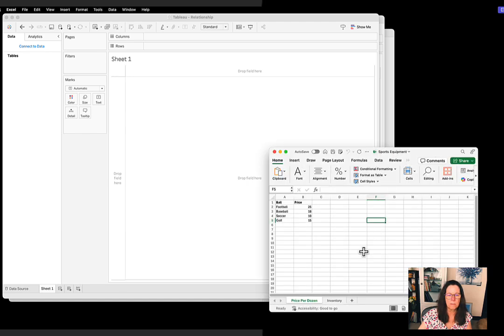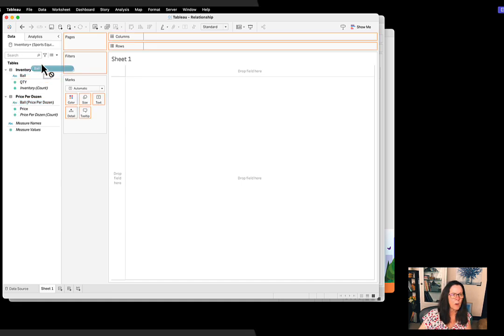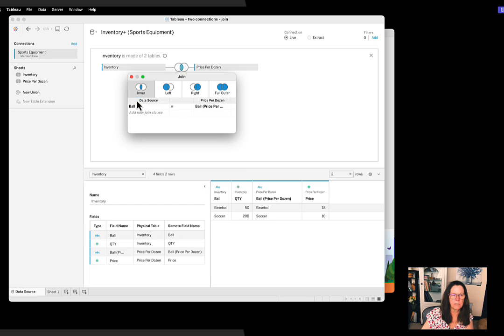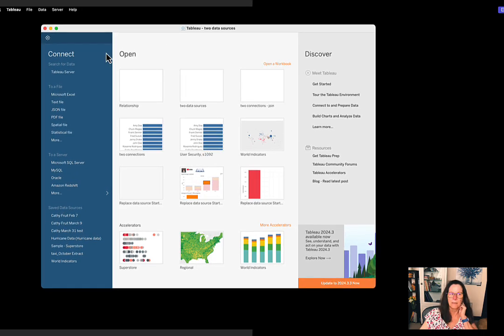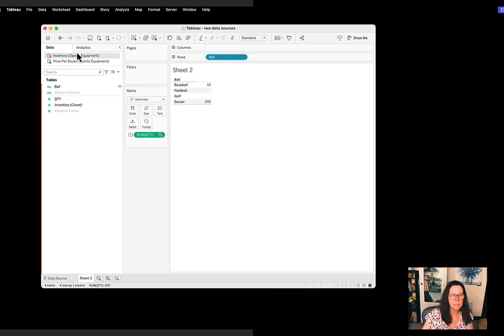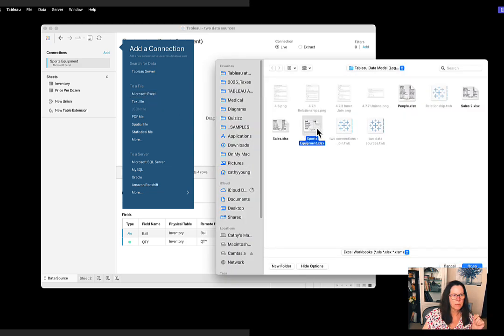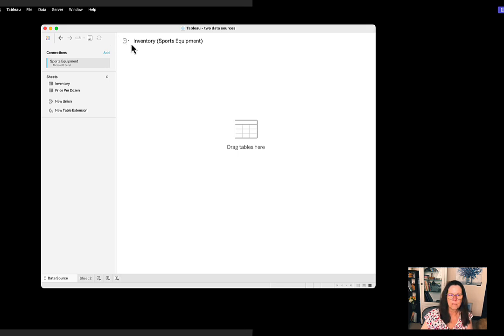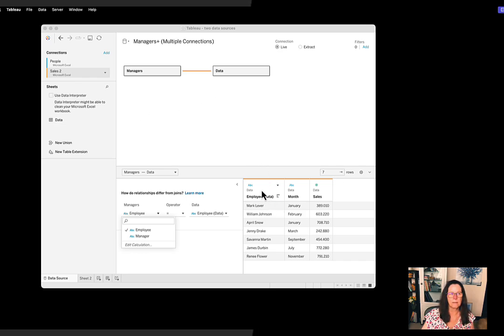Multiple data sources or connections in Tableau? No problem!, s1117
Have you wondered how to connect to multiple data sources? Confused about the difference between a Tableau Relationship and a Join? In this tutorial, we move beyond the basics to master the four primary ways to combine data: Relationships, Joins, Unions, and Blending.

Using our If-Then-Why™ methodology, you'll learn when to stay in the Logical Layer and when you need to double-click into the Physical Layer for row-level control. We also dive into Data Blending to show you how to link completely separate data sources using primary and secondary connections.

Whether you are prepping for the Tableau Desktop Specialist exam or building complex business dashboards, this guide ensures your data stays accurate, and your views stay fast."

00:00 Welcome
01:00 Drag tables (worksheets) onto the canvas. This is the logical layer.
01:00 Add second table
01:13 Orange line - Relationship
02:32 Data Pane with fields from the two tables
03:15 Relationships handle different aggregations
03:57 New file to create a join
04:14 Move from logical layer to the physical layer
04:26 In the left pane there is a choice for a New Union
04:46 Drag the second table onto the physical layer
05:00 Icon indicates an inner join was created
05:00 Click the icon to change the type of join to left join, right join, or full outer join
05:31 Right join introduced null values
05:51 With a left join there are now two rows of data
05:58 Close the physical layer window to return to the logical layer
06:36 Hide a field in the data pane
07:05 Add the Measure Names field to the Columns shelf and the Measure Values field to the Text tile on the Marks card.
07:17 A new Tableau workbook so we can look at a blend
07:43 Add a second data source
08:00 When I click the drop-down for the cylinder icon, you can see two data sources
08:05 Can’t create a join between two data sources
08:10 Combining the data from two data sources is done on a worksheet
08:16 This is like two data sources on a Tableau server
08:29 At the top of the Data pane, there are two data sources shown
08:49 The selected data source has a light gray background,d and a blue checkmark indicates that it is the primary data source
09:08 Add fields from the secondary data source to the view
09:20 Null values are added for fields that didn’t have related data
09:30 The QTY field on the Text tile has a brown checkmark indicating it’s from the secondary data source
09:39 At the top of the Data pane, there is an orange checkmark indicating that it is the secondary data source.
09:50 When the secondary data source is selected, Measure Names and Measure Values are grayed out. You can only use those fields from the primary data source.
10:15 Edit Blend Relationships on the Data menu.
11:39 Close the data source
12:14 Add a second connection within the same data source
12:43 Add a second table from the second connection as an inner join on the physical layer
13:13 Remove the second connection
13:54 Can’t combine two tables from two data sources within the Data Source canvas. You can’t do joins on different data sources. It can be different connections within the same data source, but it has to be the same data source
14:37 A new workbook for the People.xlsx file (to demonstrate row-level security)
15:00 Add a second connection to a different Excel file and worksheet.
16:27 Edit an existing connection to point to a new Excel file.

I'm excited to share these video insights with you! They're inspired by my book, 'Tableau at Work.'